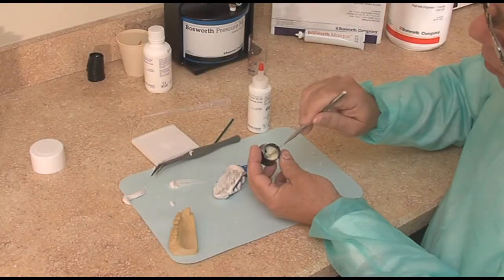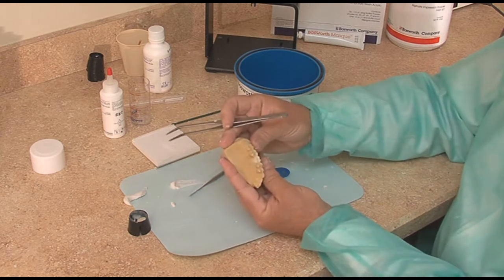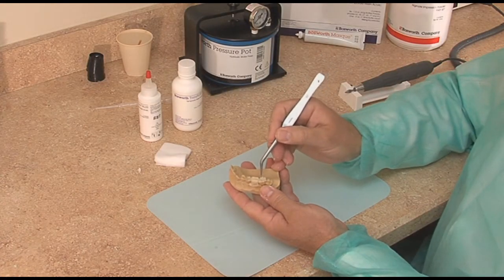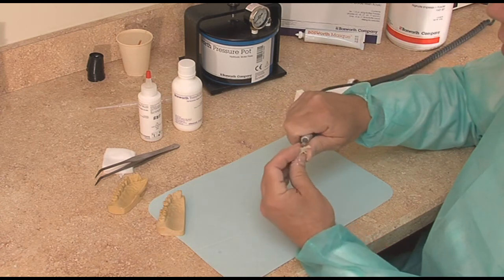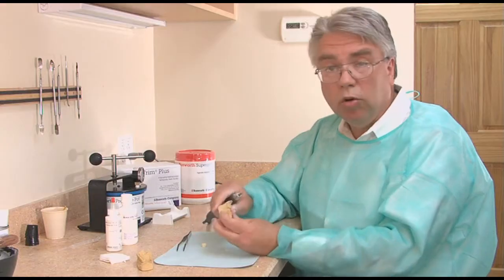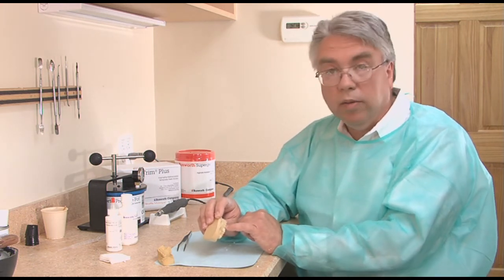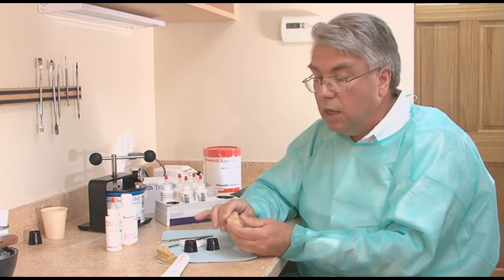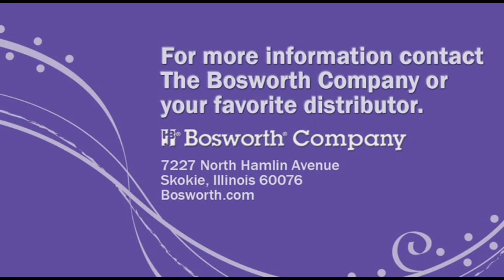HJ Bosworth - Trim Plus, Part 2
Overview and demonstration of Trim Plus PMMA - Temporary Resin Acrylic, Part 2. Trim Plus is a long term PMMA formula chairside tooth shade resin for use in fabricating temporary crowns, bridges, partials, and splints. Can be used in the laboratory for denture teeth